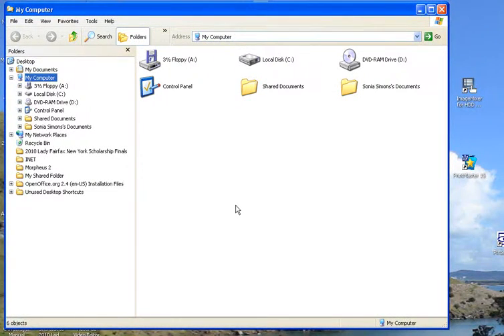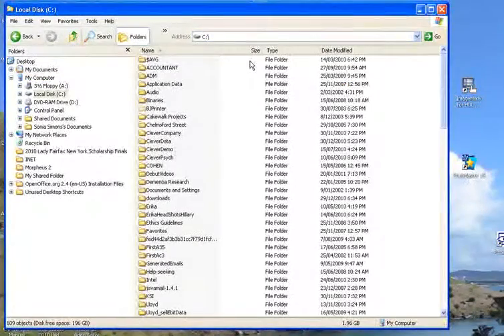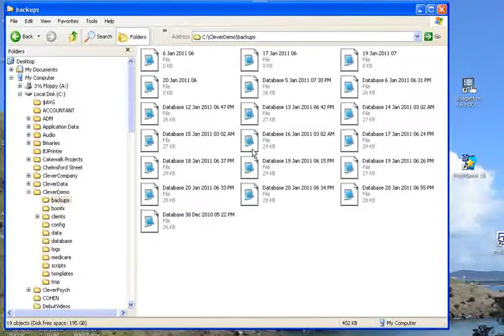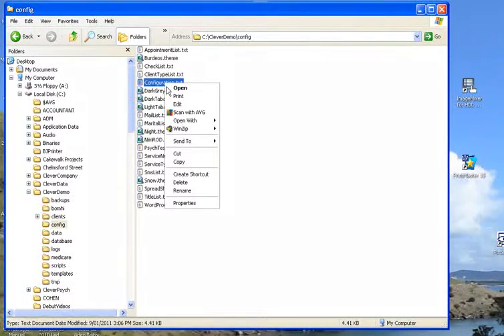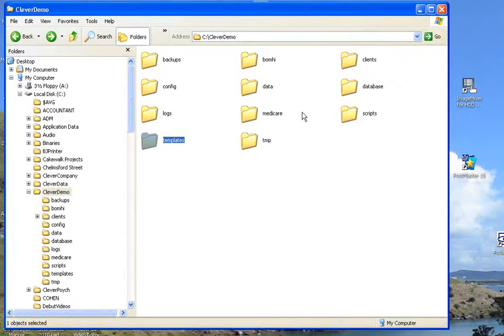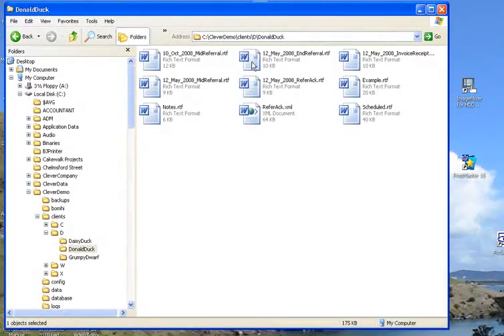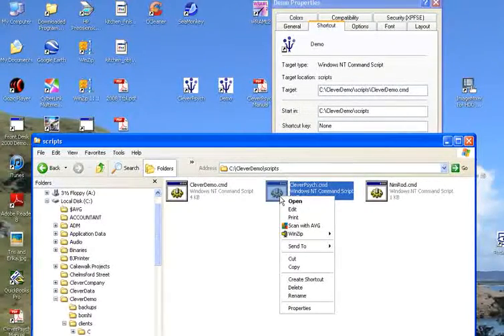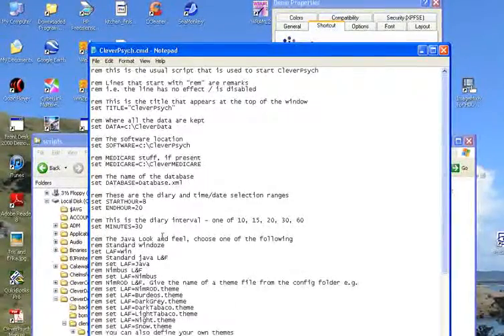CleverPsych Demonstration Part 5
CleverPsych is software to help Psychologists manage their practices.
for further information.
This video covers:
* CleverPsych folders and files.
* Changing the diary hour range and intervals.
* Using different colours and appearance "look and feel".